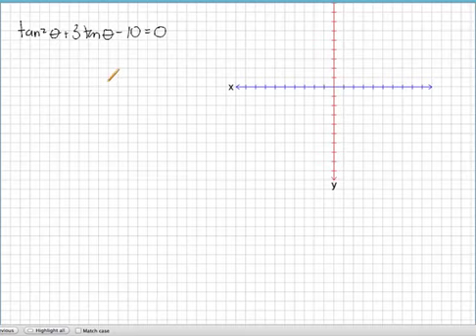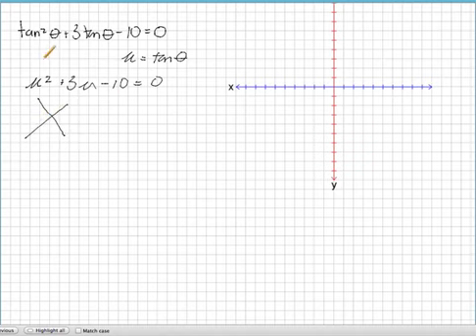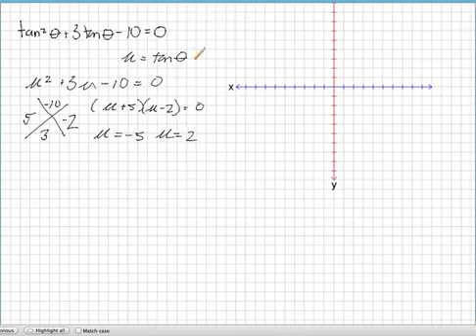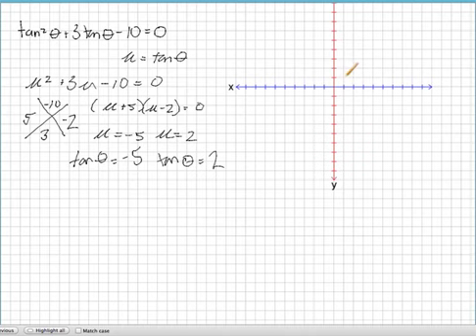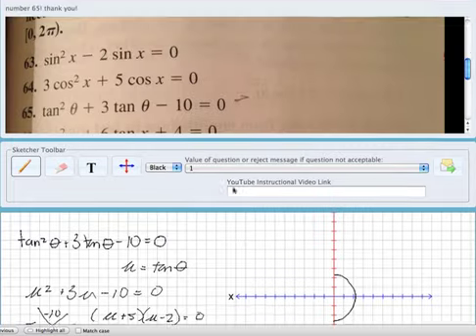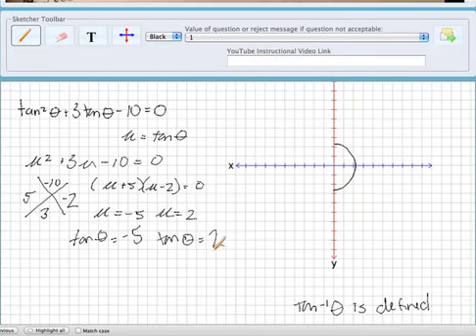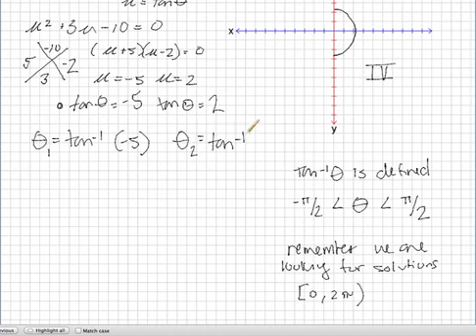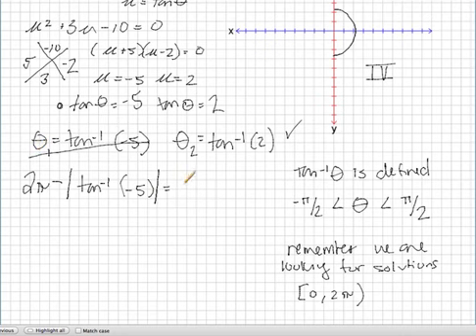Using inverse trigonometric functions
Solving an equation using inverse trigonometric functions